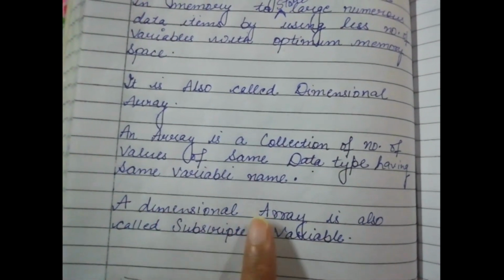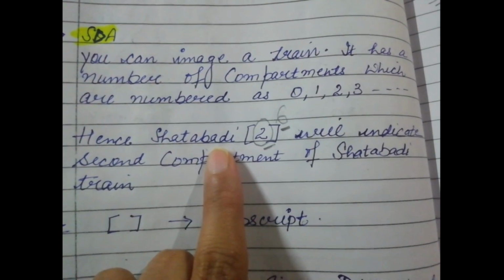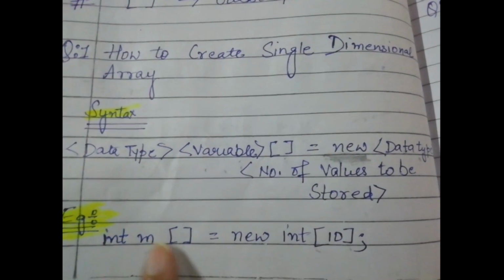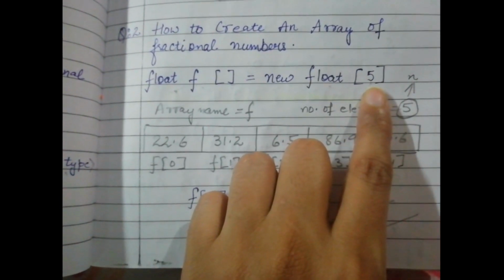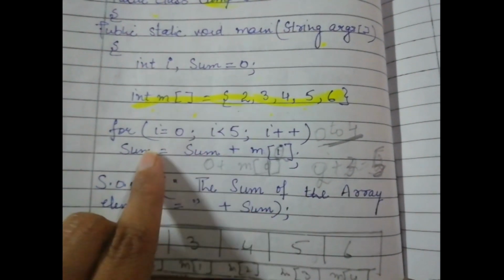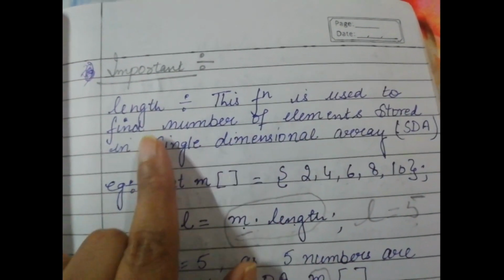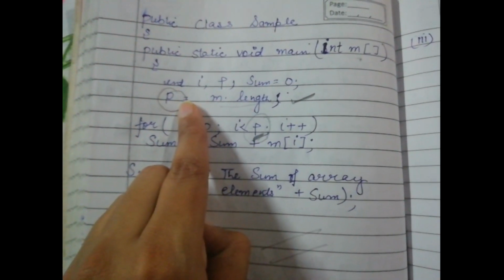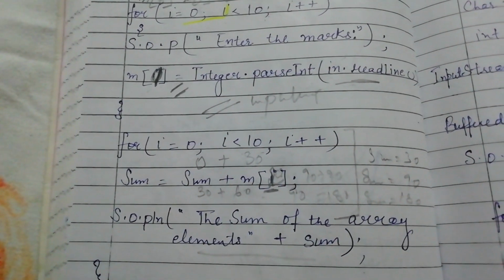Class 10th 25 may 2020 chap3 arrays